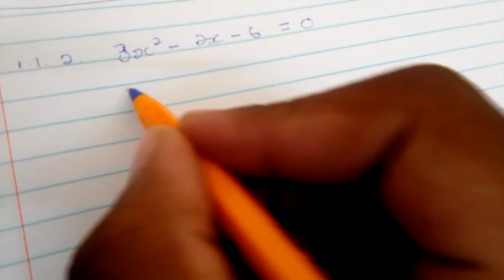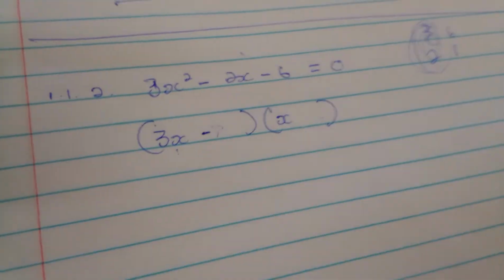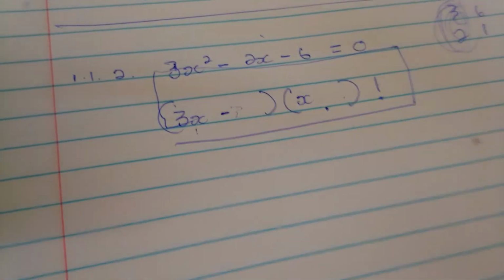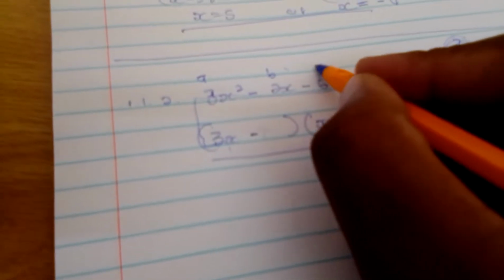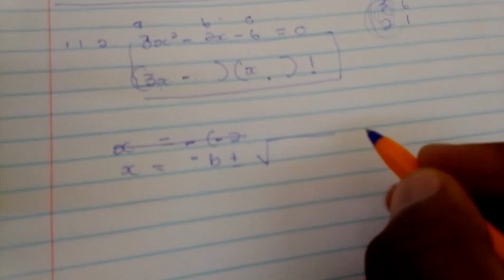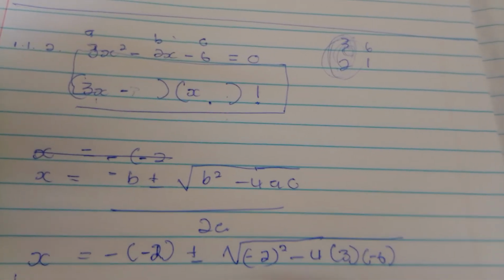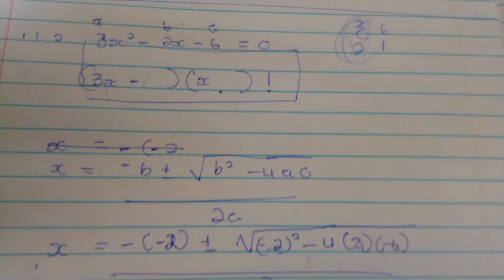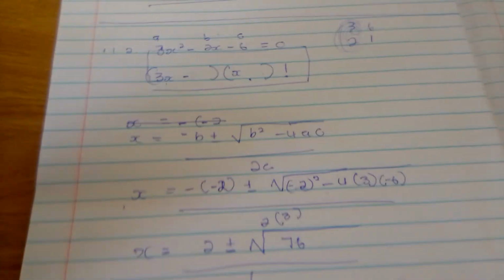Grade12 Mid year exam!!!Q1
1.1.2 explained in detail